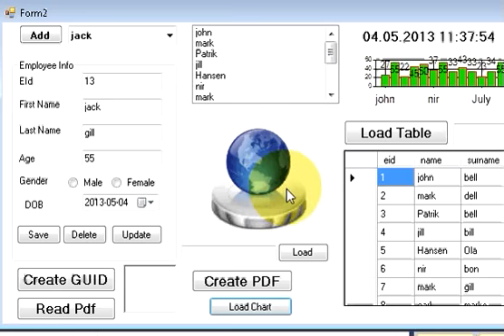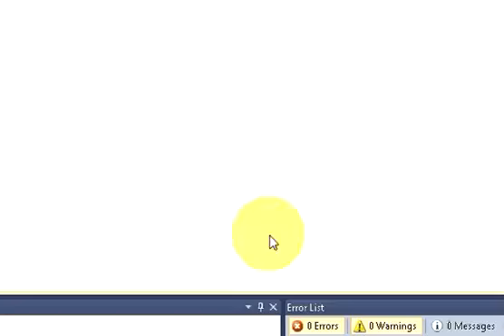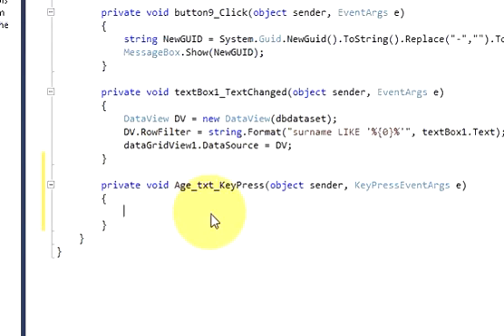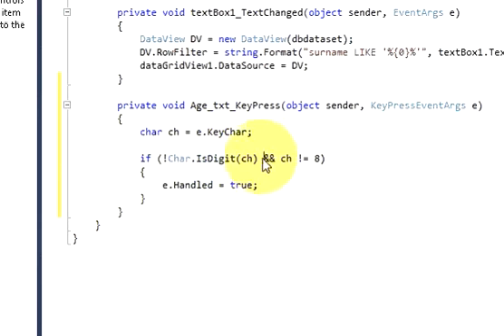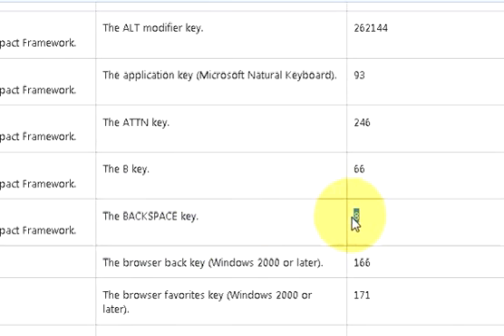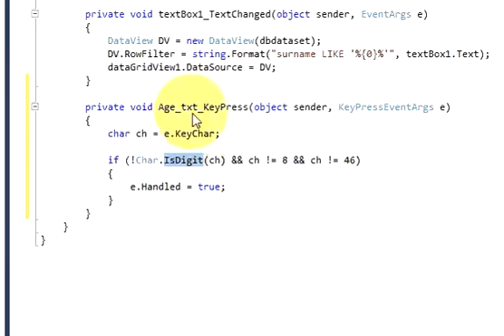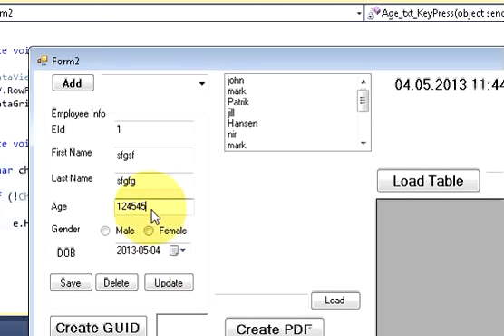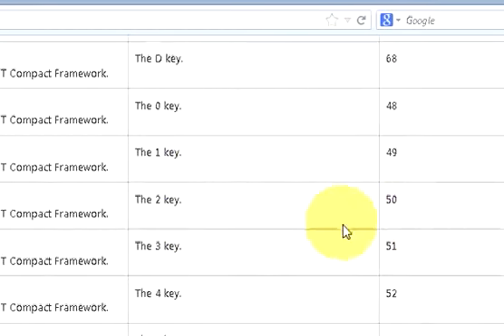C# Tutorial 57 TextBox which accepts only numbers in C#